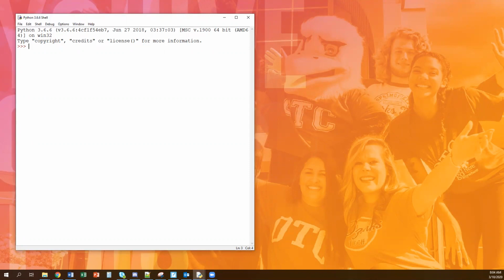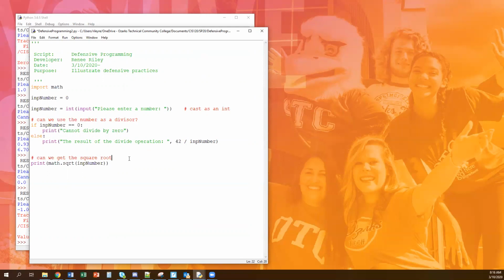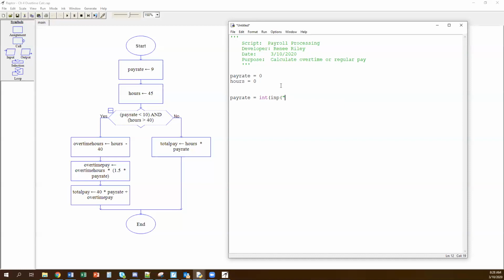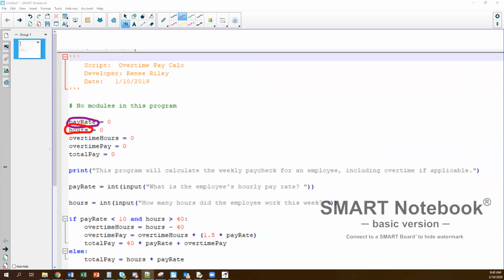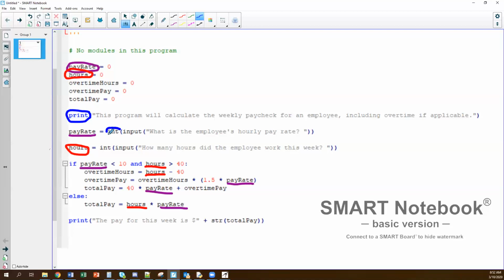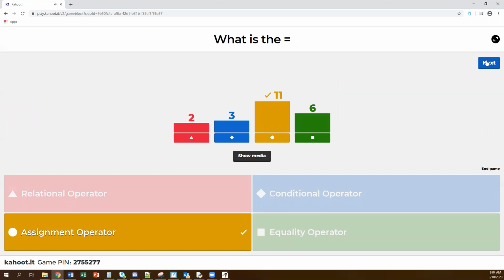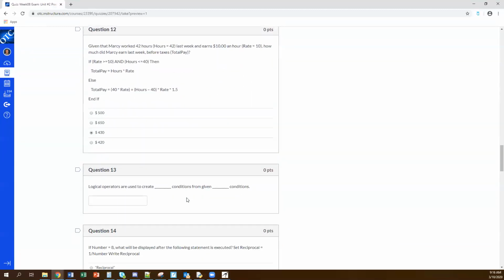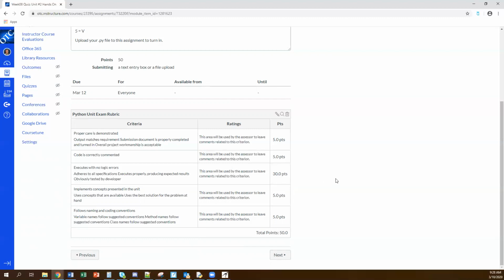CIS120 101 SP20 Week09 Defensive Programming Examples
Use if statements to prevent divide by zero and square root of negative number errors.